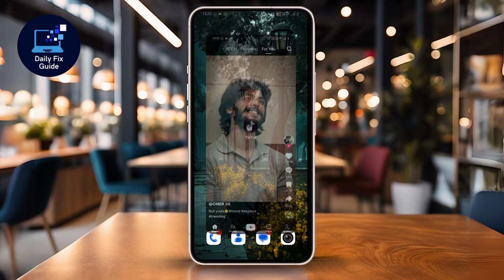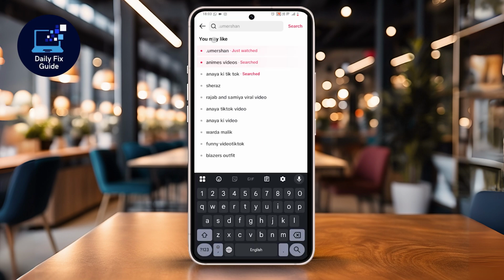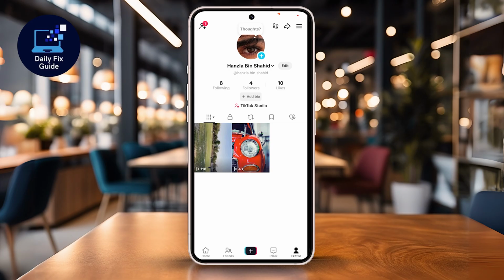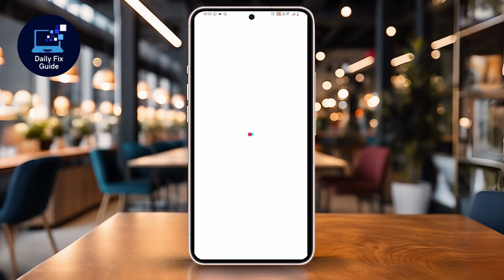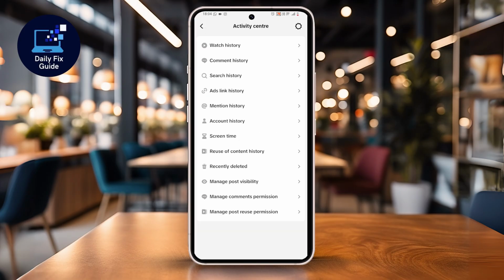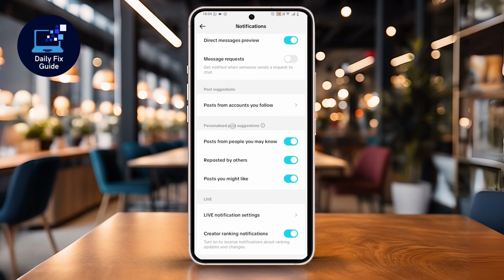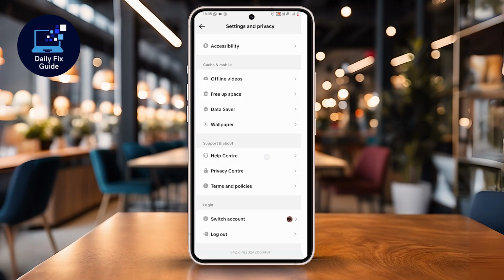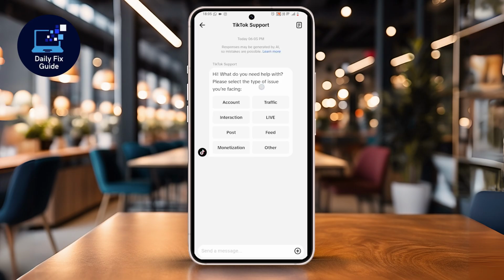How to Remove You May Like on TikTok | Remove You May Like Suggestions on TikTok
Learn how to remove the “You May Like” suggestions on TikTok with this easy step-by-step guide. I’ll show you how to adjust your settings, manage recommendations, and control what appears on your feed. Perfect for users who want a cleaner TikTok experience without unwanted suggested videos.